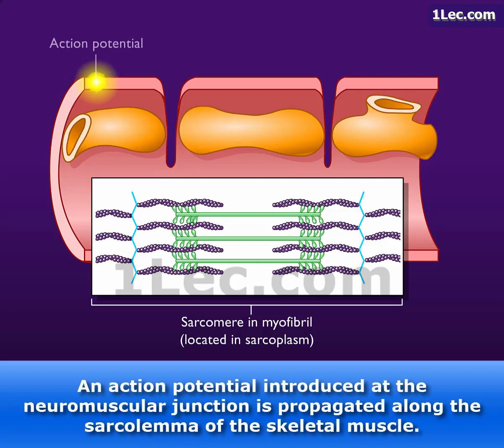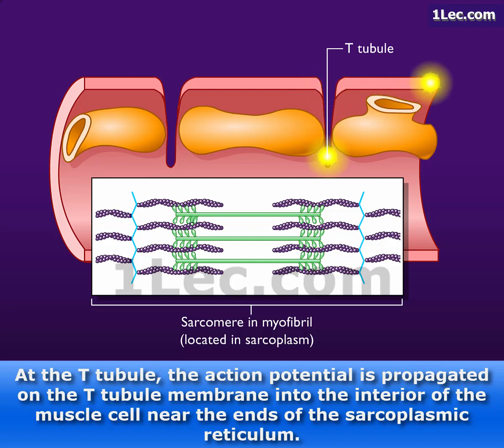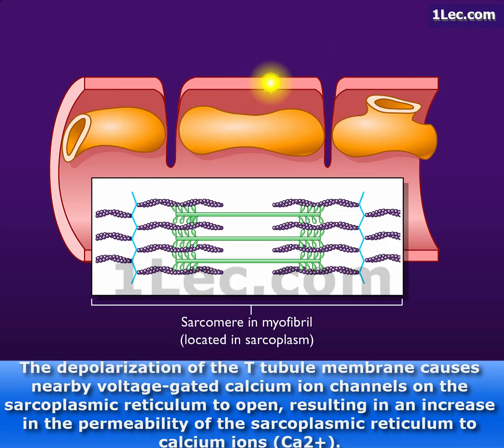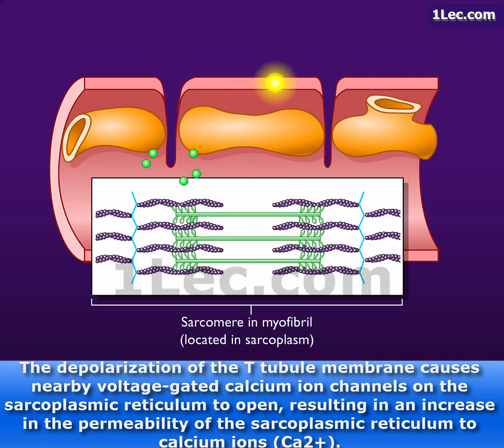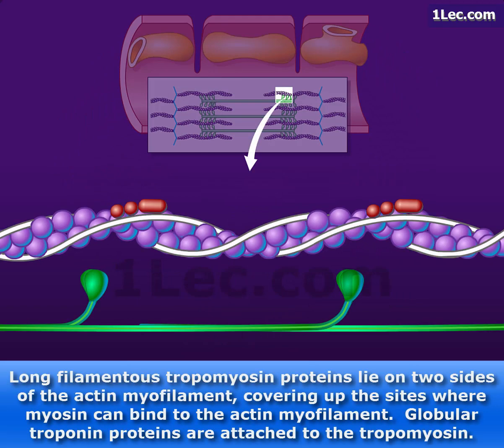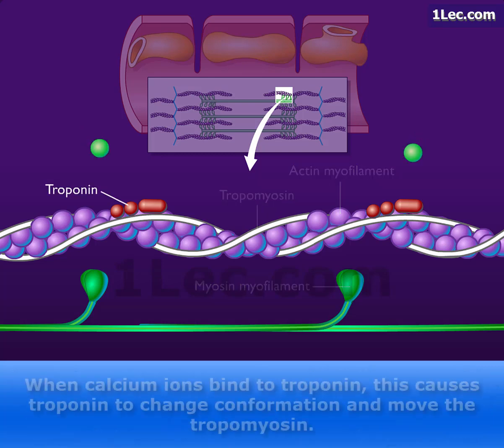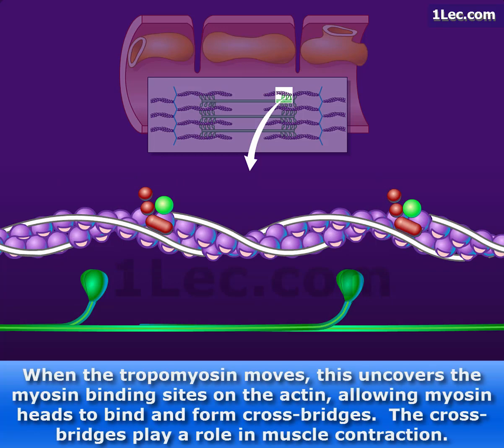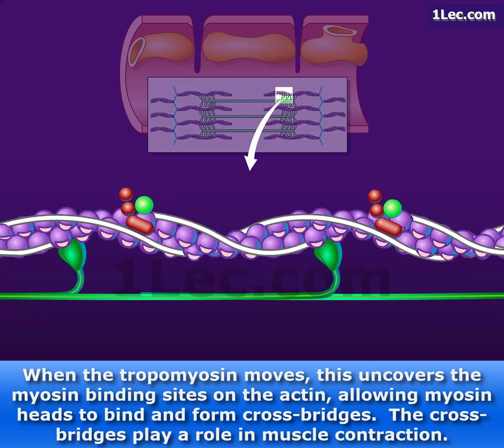Action Potentials and Muscle Contraction